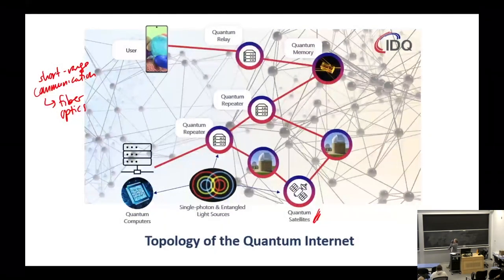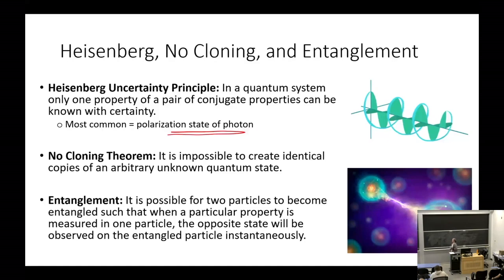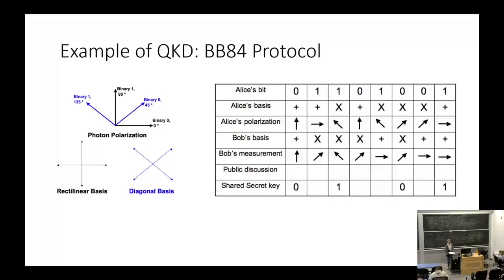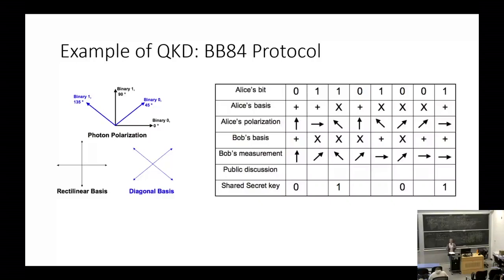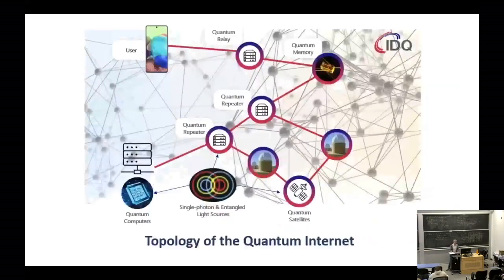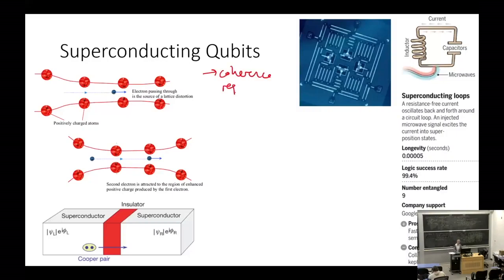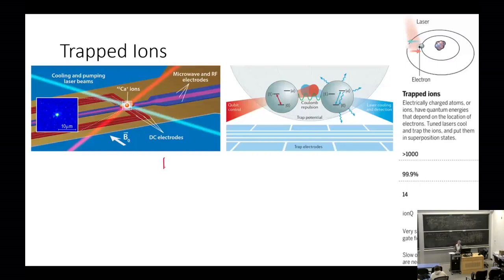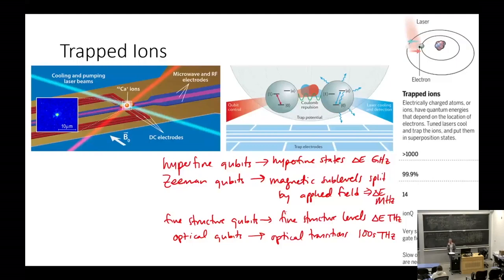QISE Lecture 4- The Power of Quantum Communication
The recordings from the 2023 QISE course taught at the University of Washington by Dr. Brandi Cossairt were taken, edited down to remove blank space and chopped up into short, specific recordings, most of which are ~20-40 minutes long. While these are designed to be viewed in order, you can hop to topics that are of interest to you.

- Quantum Key Distribution
- BB84 Protocol
- Qubit Platforms - Superconducting Qubits
- Qubit Platforms - Trapped Ions